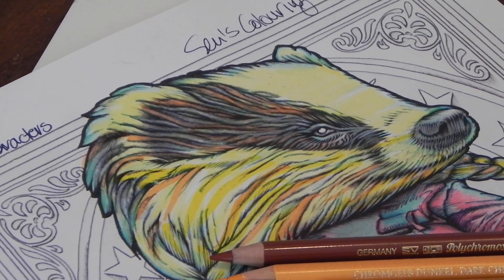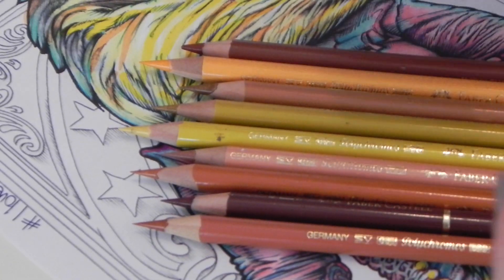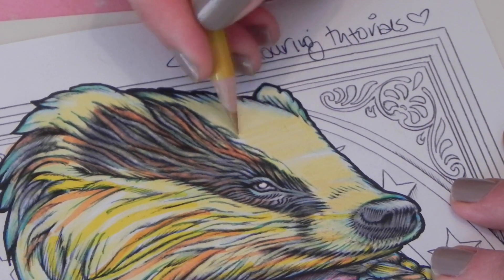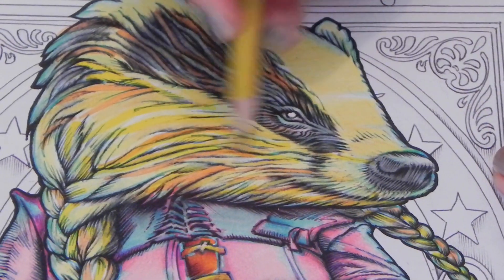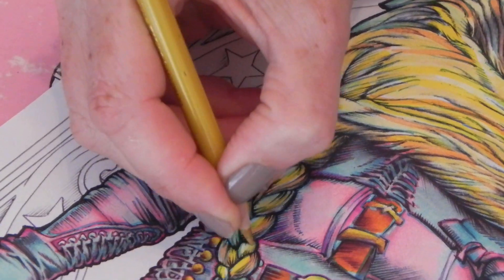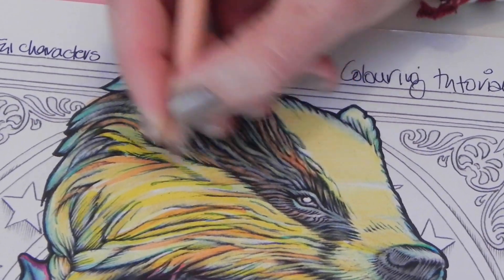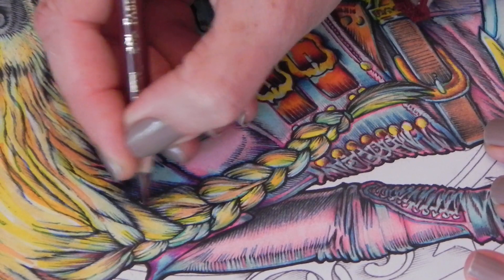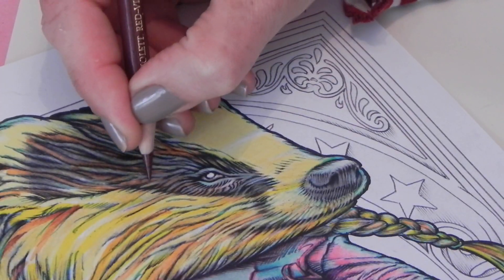Sam's Tuts CMSB Honey Video #6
Video #6: Let’s colour some fur!